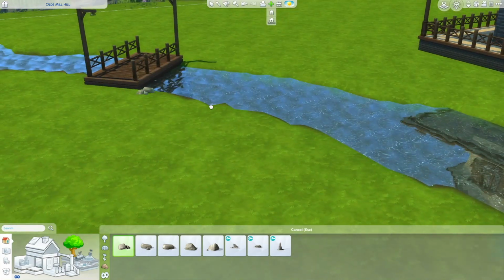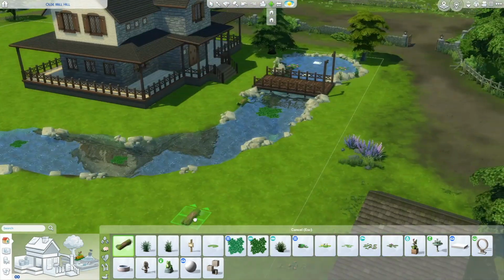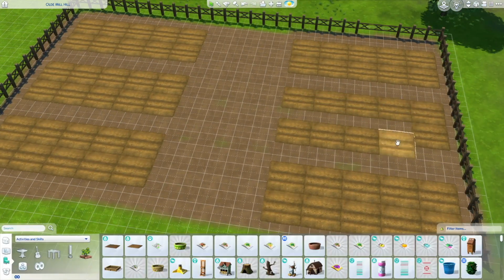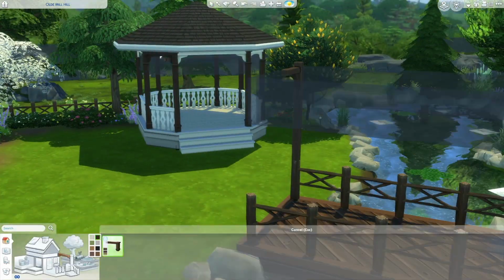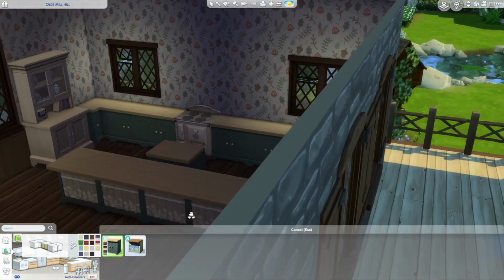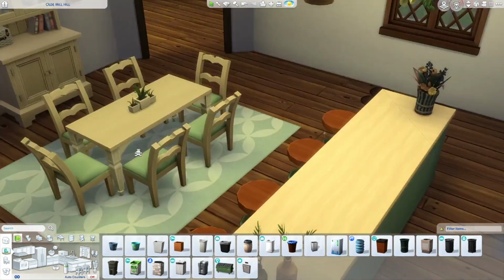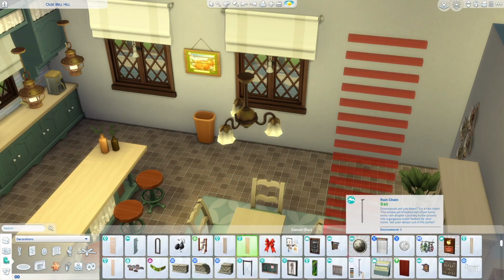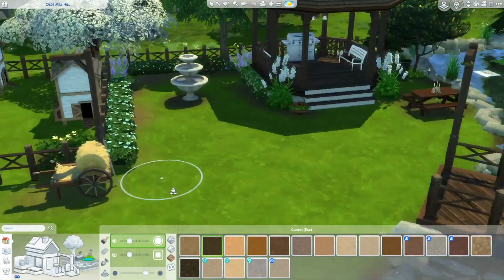Sims 4 Cottage Living: Farm Speedbuild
I wanted to build a farm for a challenge series I'm currently streaming on twitch and I love how it came out and wanted to share! Farm will be on Origin, ID down below, and challenge rules will be on my Tumblr! Let me know what you think and I hope you enjoy!!

GameCenter Gamertag: Domestic Goddess 4
Xbox One: SpryYew
Origin ID: OfficialSimantha